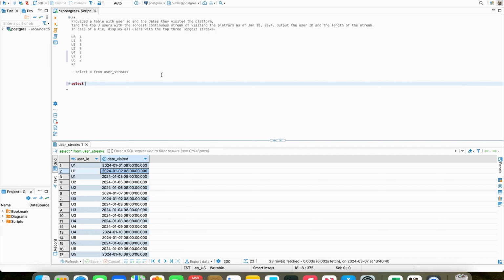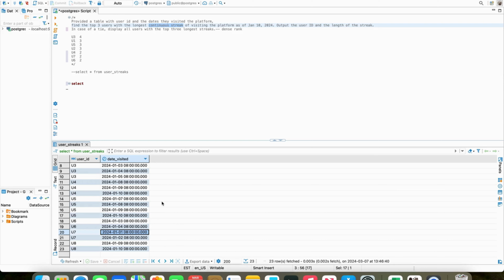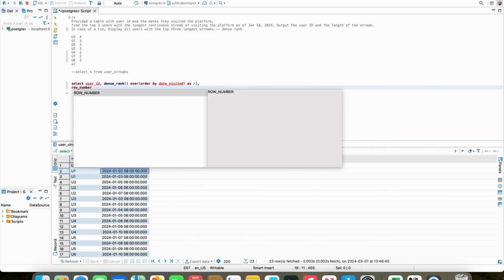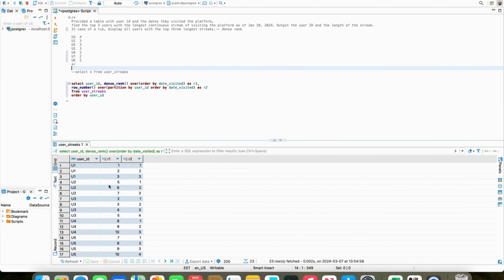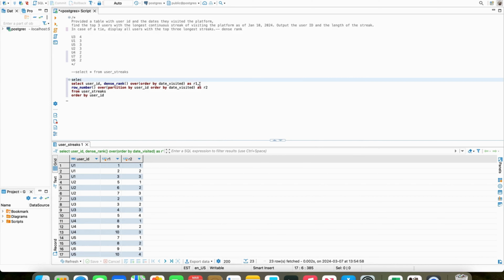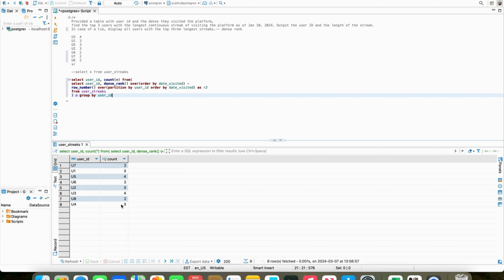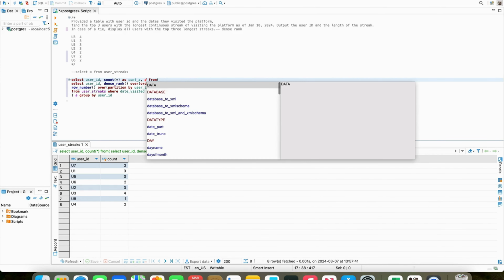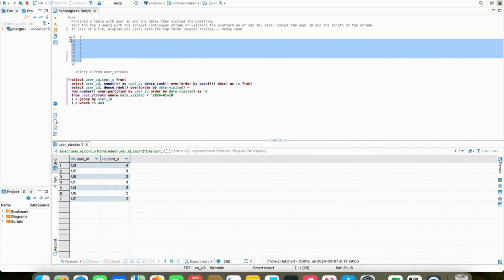Meta Interview Question|Data Engineer Interview Preparation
CREATE TABLE user_streaks (
    user_id varchar,
    date_visited timestamp

INSERT INTO user_streaks (user_id, date_visited) VALUES
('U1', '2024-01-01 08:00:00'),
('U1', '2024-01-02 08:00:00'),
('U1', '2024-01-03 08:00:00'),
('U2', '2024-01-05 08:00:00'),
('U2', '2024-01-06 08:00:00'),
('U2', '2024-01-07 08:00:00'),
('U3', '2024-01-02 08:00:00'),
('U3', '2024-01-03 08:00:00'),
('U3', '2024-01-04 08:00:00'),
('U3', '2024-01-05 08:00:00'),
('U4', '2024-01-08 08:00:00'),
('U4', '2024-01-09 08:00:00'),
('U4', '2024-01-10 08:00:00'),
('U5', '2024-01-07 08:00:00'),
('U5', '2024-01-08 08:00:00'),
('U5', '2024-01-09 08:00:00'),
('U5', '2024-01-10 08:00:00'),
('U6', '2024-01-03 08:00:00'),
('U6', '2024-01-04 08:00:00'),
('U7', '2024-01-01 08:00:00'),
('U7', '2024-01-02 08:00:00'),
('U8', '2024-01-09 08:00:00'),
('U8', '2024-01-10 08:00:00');